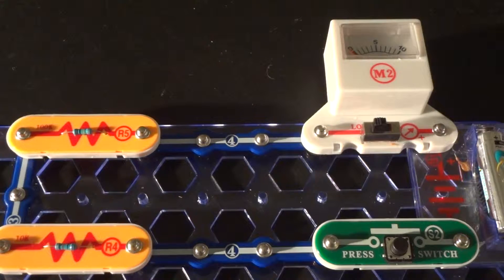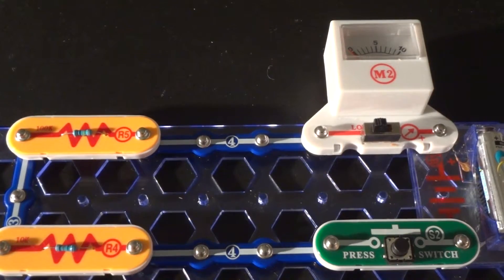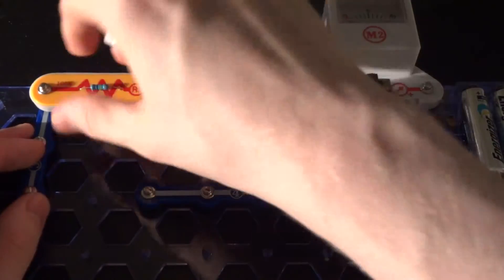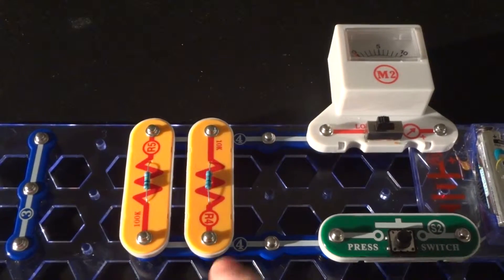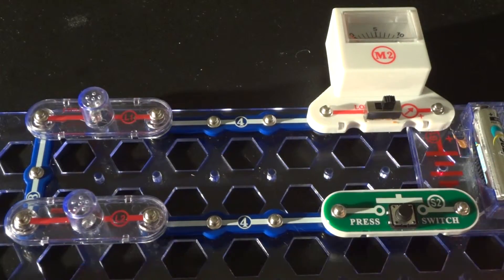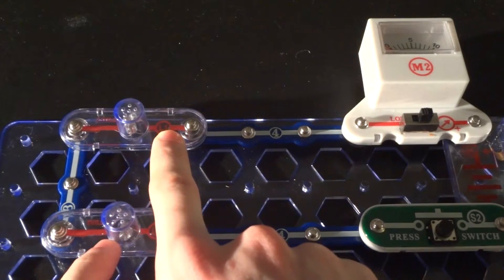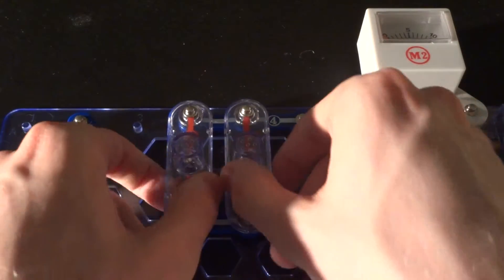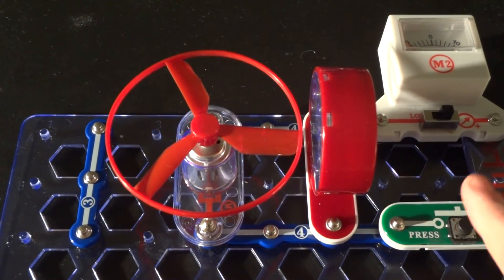Circuits: Series & Parallel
. In this video I look at how circuits behave when devices are connected in series (in-line with each other) or in parallel (each device on it's own line). _